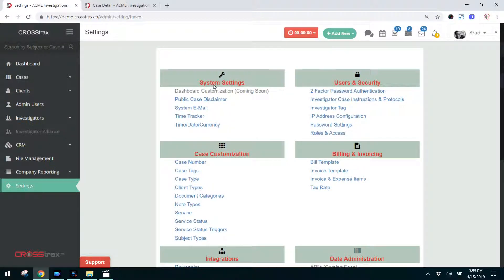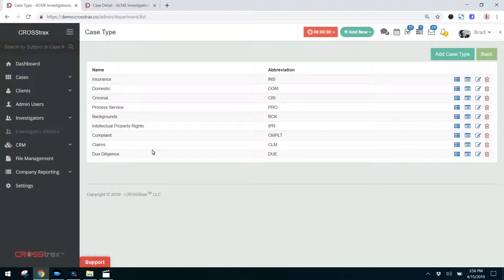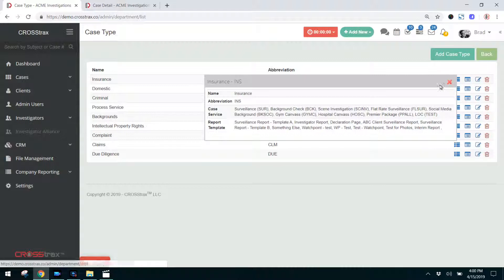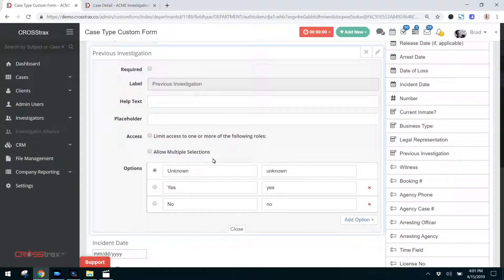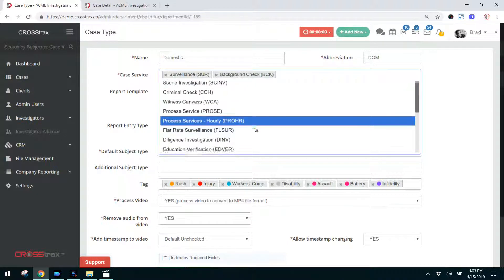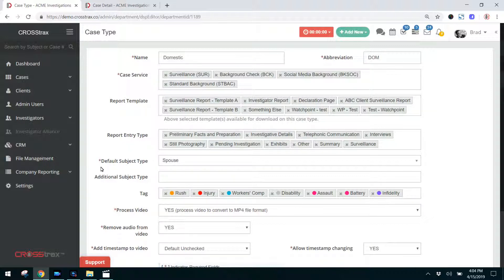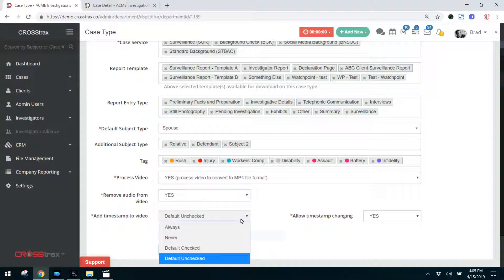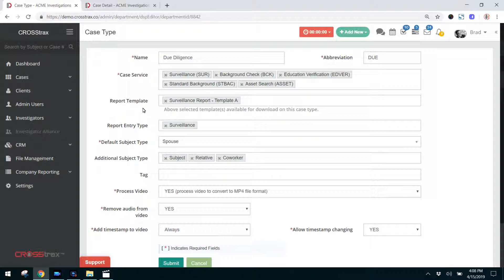Case Type Settings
CROSStrax allows investigators to customize their case types.  Whether you work domestics, insurance, criminal defense or any other case type, simply add them to the list.  This video walks you through the process.